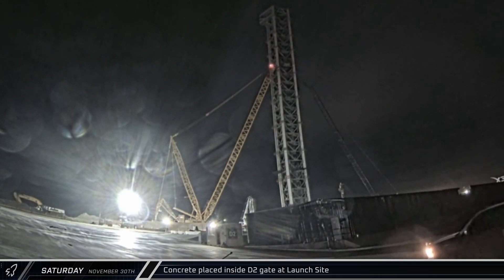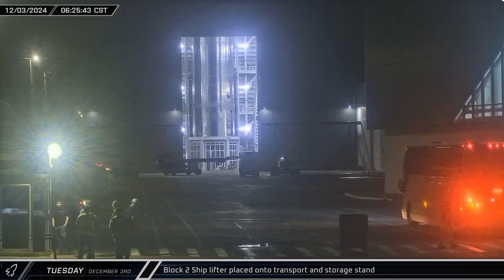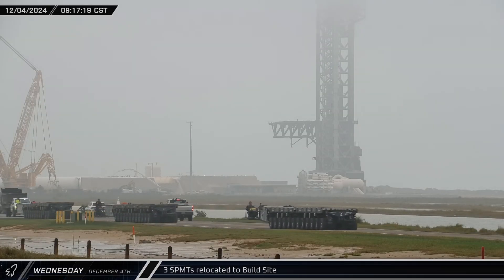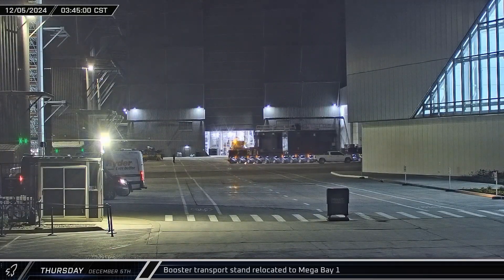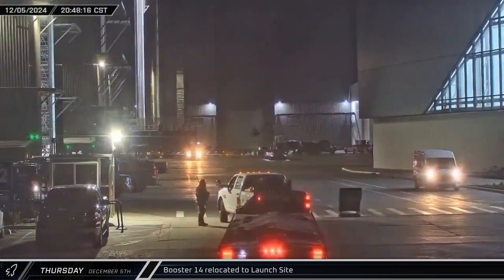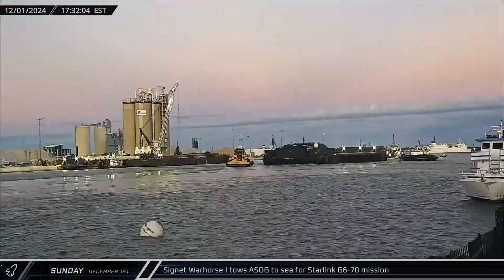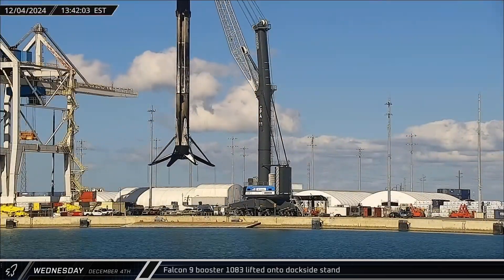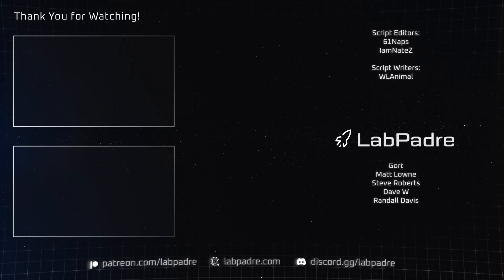SpaceX Gears Up to Launch The Next Generation of Starship! - SpaceX Weekly #144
This week at Starbase, as production continues at the build site and work continues on the next orbital launch pad, Booster 14 is made ready and relocated to the launch site for its test campaign ahead of the upcoming flight 7. Meanwhile, over in Florida, with SpaceX's rapid launch cadence and the impressive size of its fleet of active boosters, things begin to get a little crowded at the docks.

Special thanks to:
Audio/Video Editors: Lucid, timmy
Videography: LabPadre, Greg Scott
Clip Capture Bot: Arc, azatht
Clip Reporting: 61Naps, azatht, DaOPCreeper, Kalim, MLGPure, STS 125, Vix, WLAnimal
Script Editors: 61Naps, IamNateZ